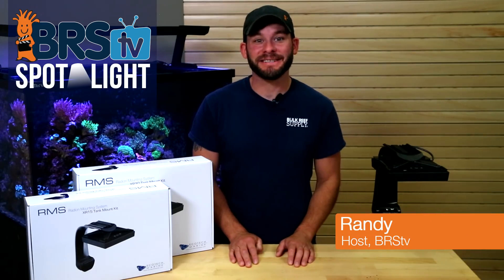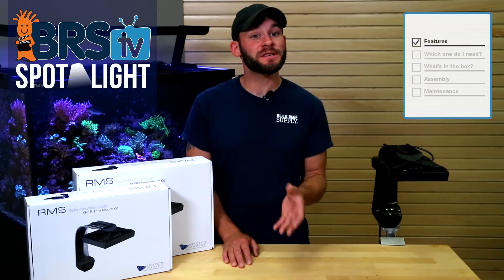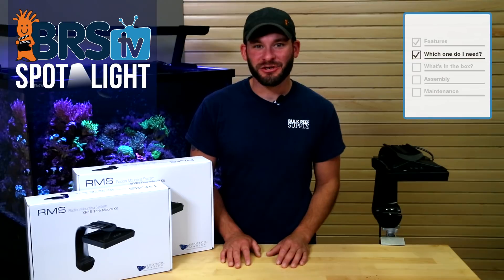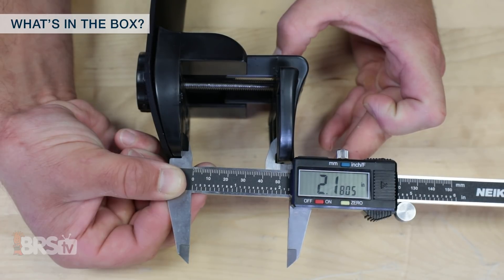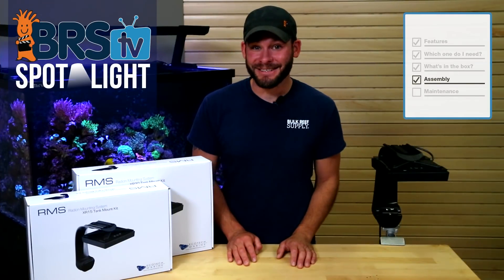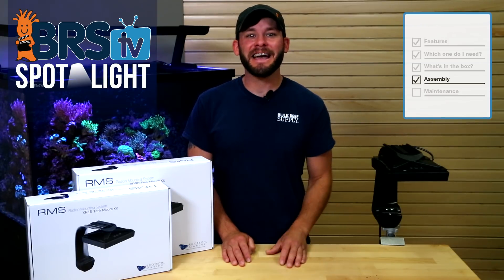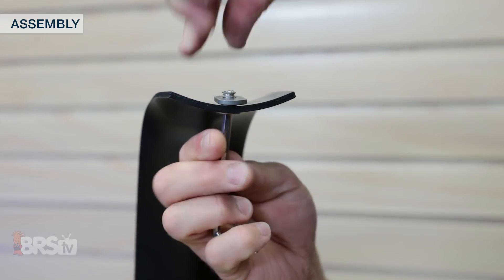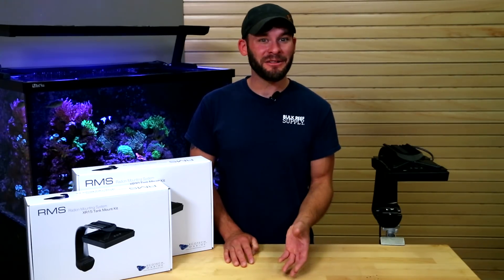Add your Radions to your tank in no time, EcoTech RMS Mount Kits | BRStv Spotlight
With a few mounting options available for your EcoTech Marine Radion LED fixtures, we're diving a bit deeper into the RMS single fixture mounting kits for one of the quickest and simplest ways to hang your LED to your tank.

For all things EcoTech Marine, check out the page below!

See YOU on Reef2Reef!